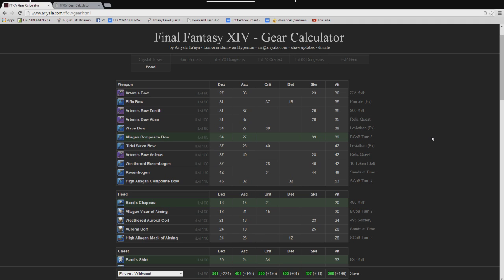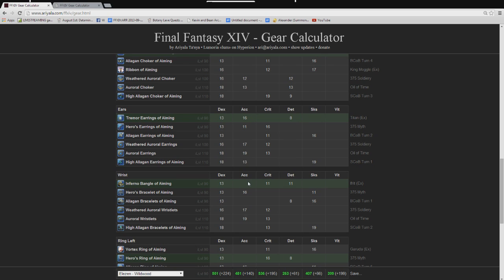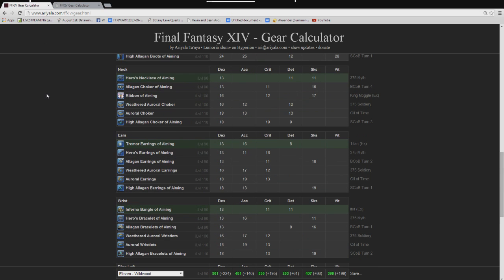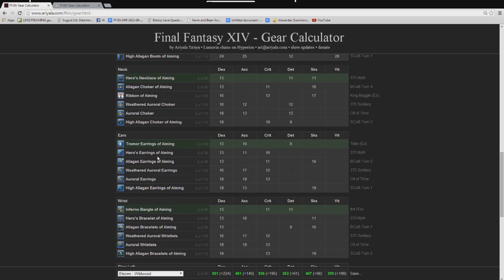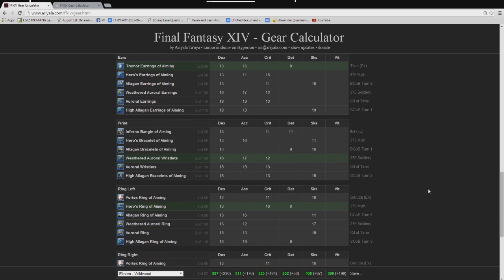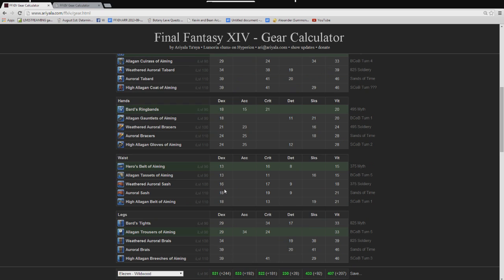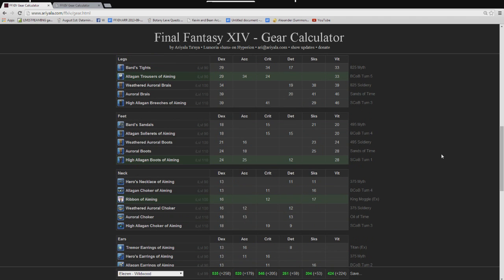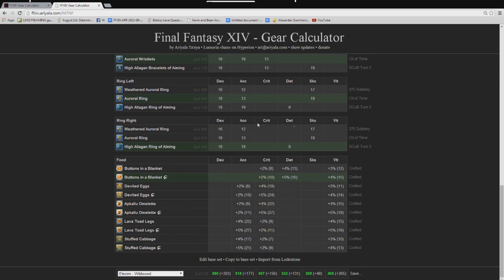FFXIV ARR: Choosing How to Upgrade Gear (Tank/DPS)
FINAL FANTASY XIV c 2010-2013 SQUARE ENIX CO., LTD. All Rights Reserve